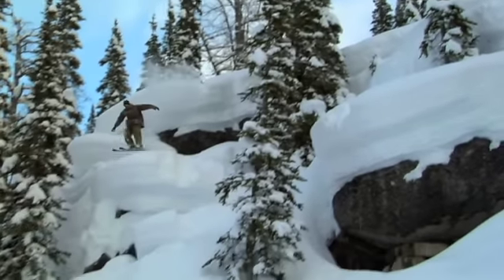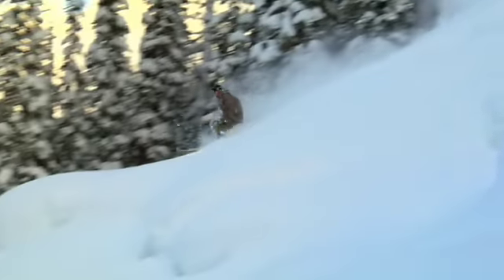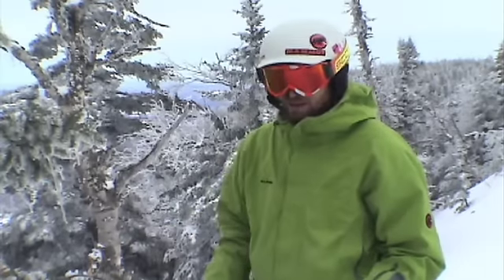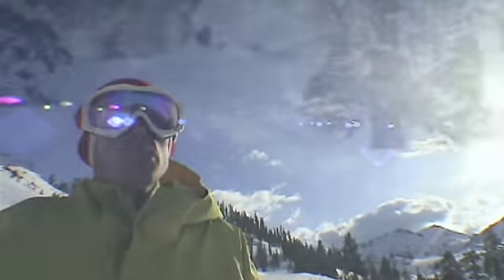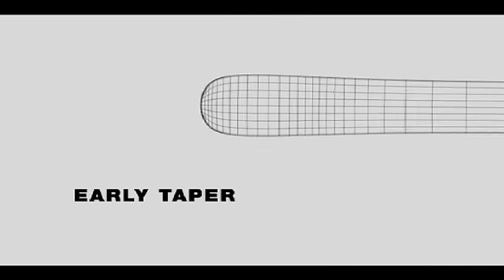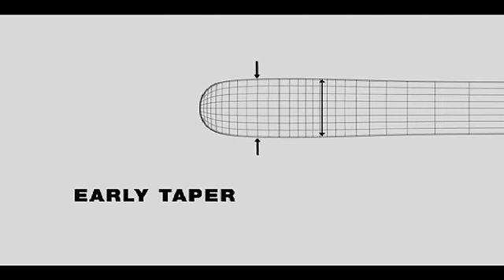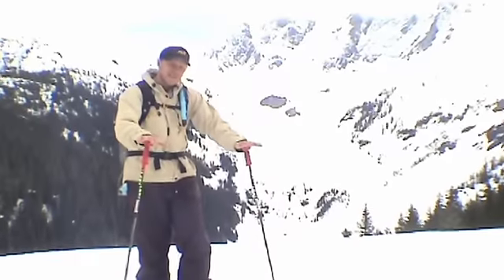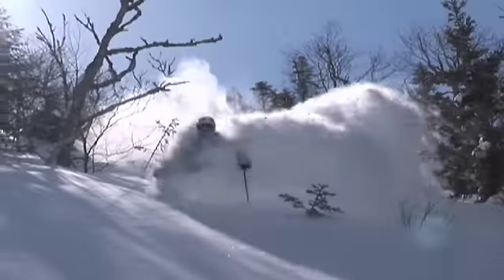LINE Skis Prophet 130 2009 Ski